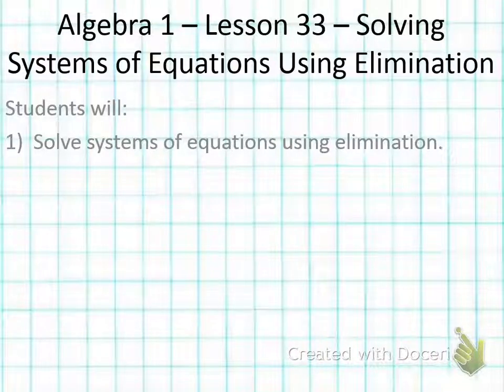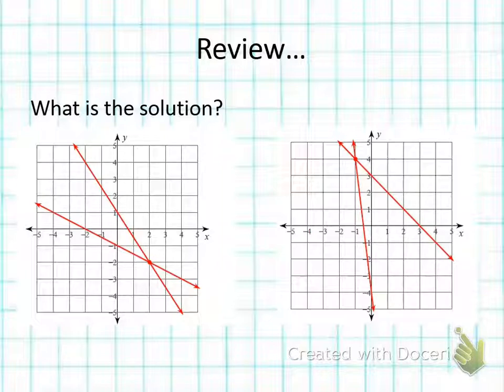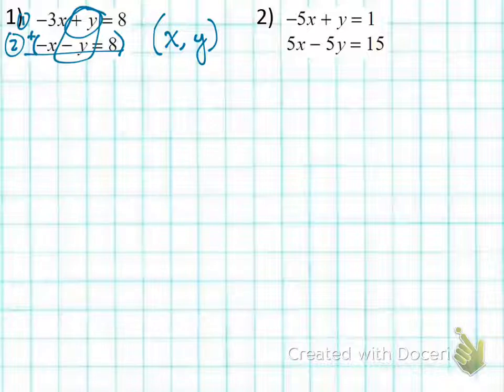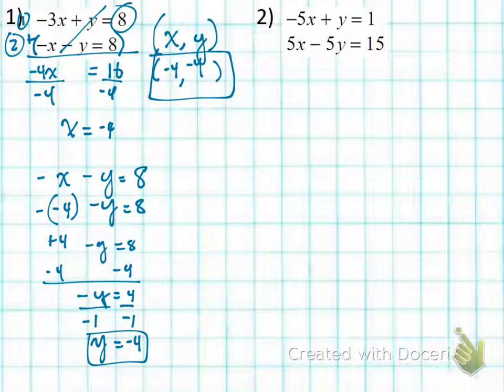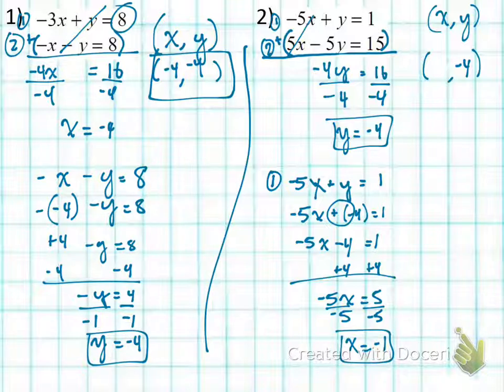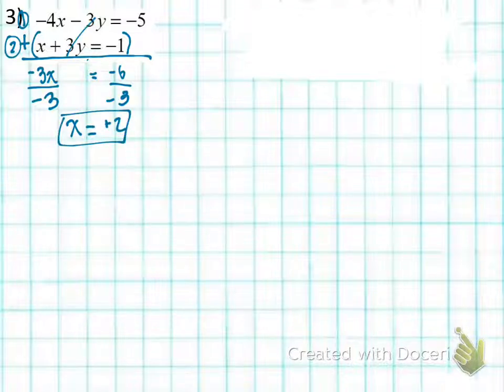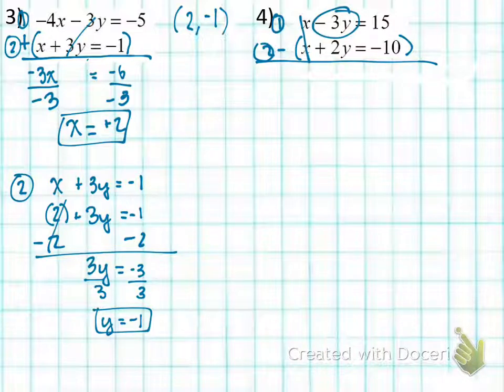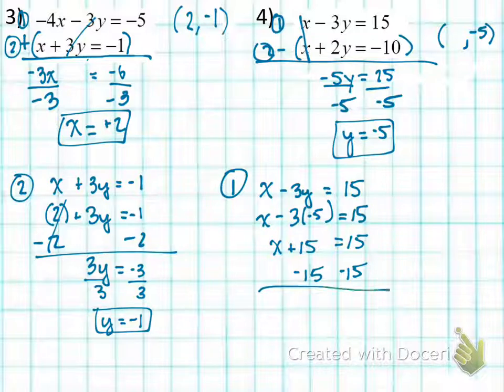Alg. 1 -102314- Solving Systems of Equations using Elimination